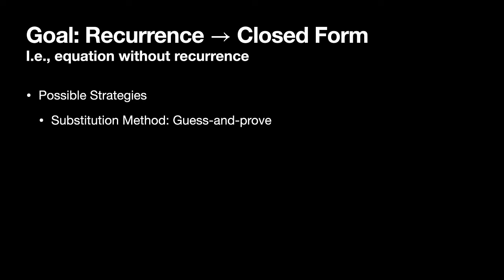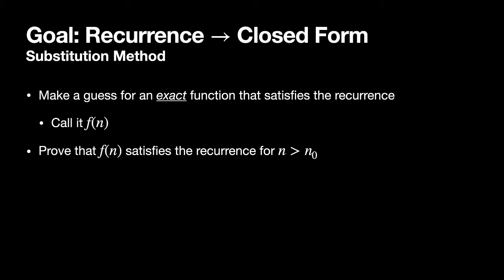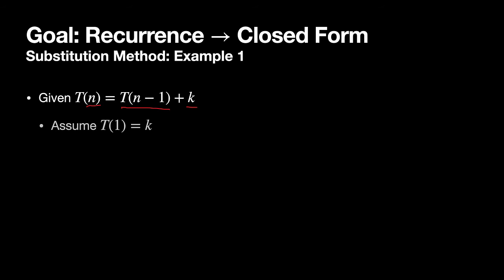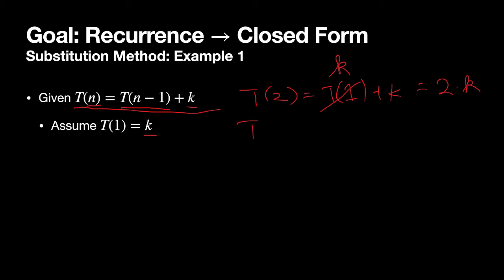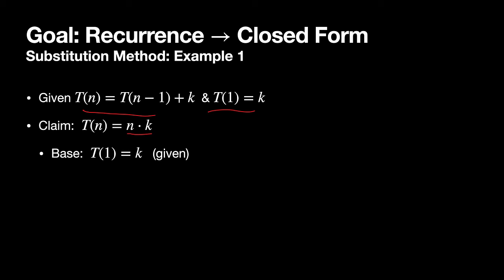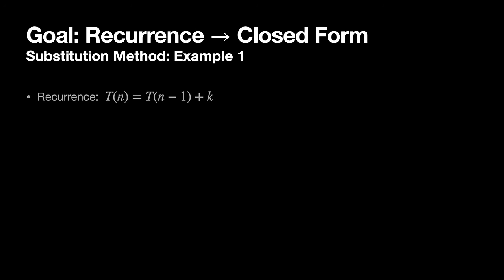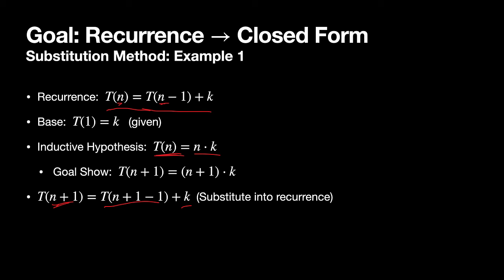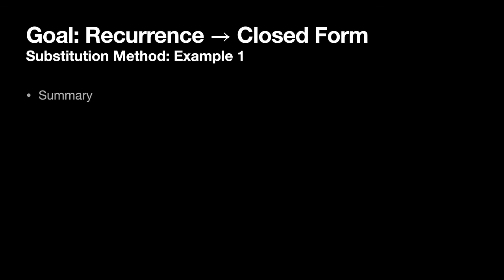4.2 Data Structures and Algorithms: Solving Recurrences via the Substitution Method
We'll take a look at one approach to finding a closed form solution for recurrence relations via the substitution method.